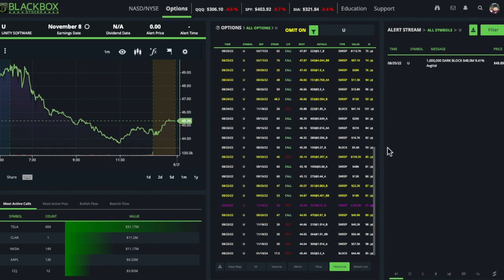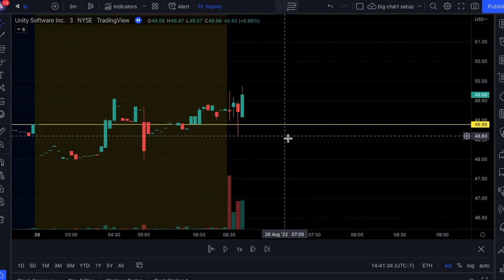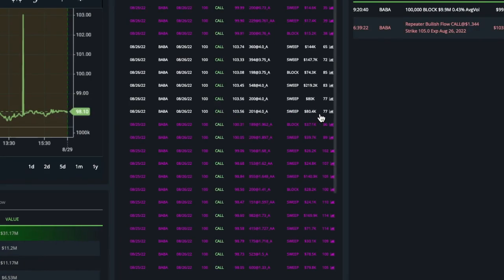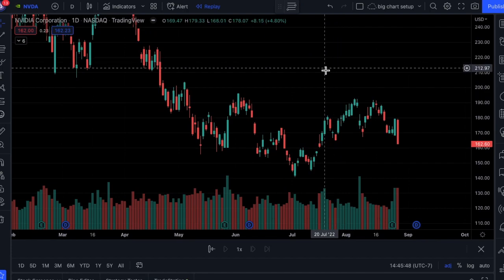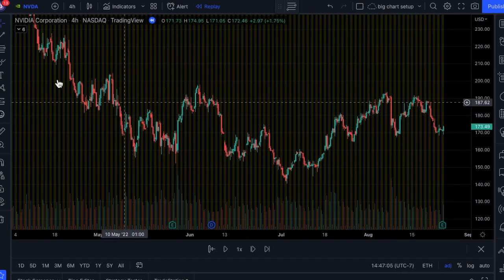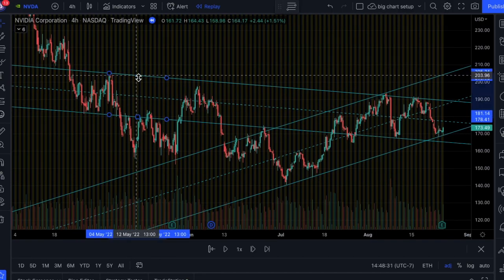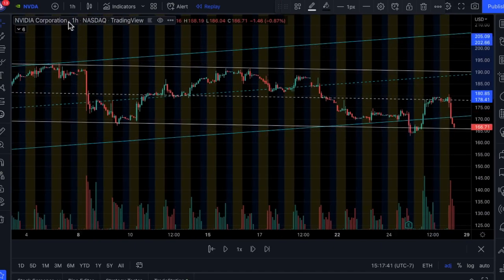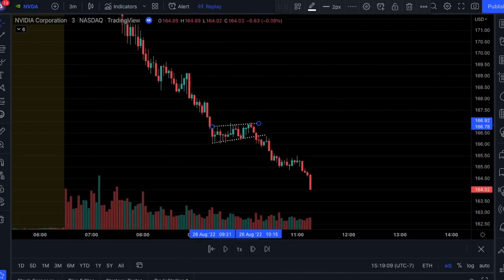Blackbox - Putting it all together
This video is not a buy or sell recommendation. I wanted to highlight the ways that I use blackbox and things I have learned and used in my own trading style. This video covers a failed trade idea, reading flow, and T/A (parallel channels, patterns) all from 8/25 through 8/26